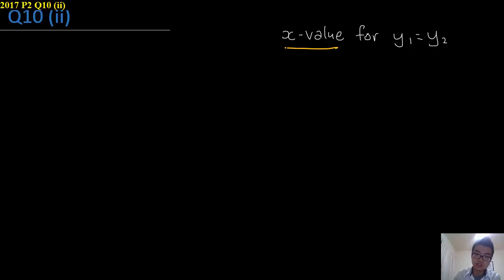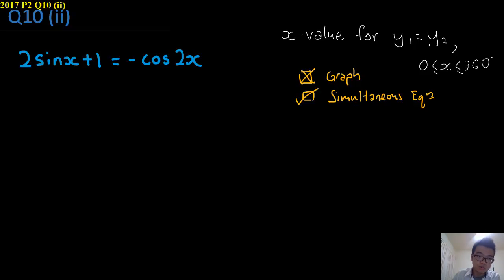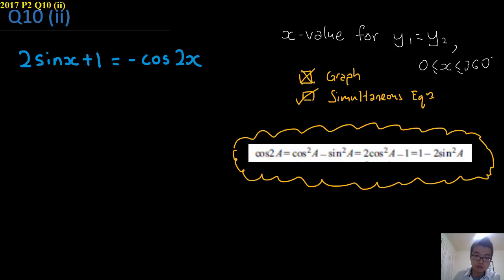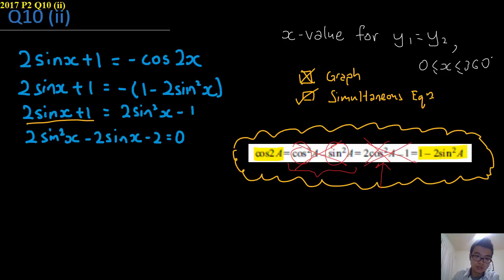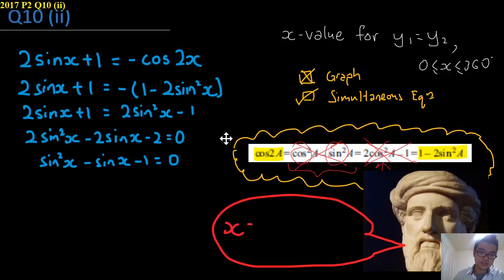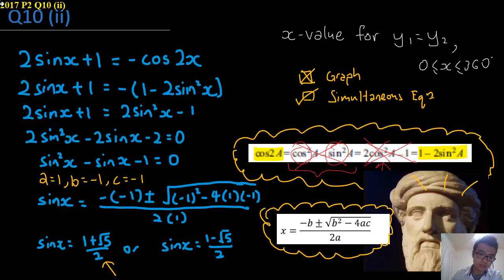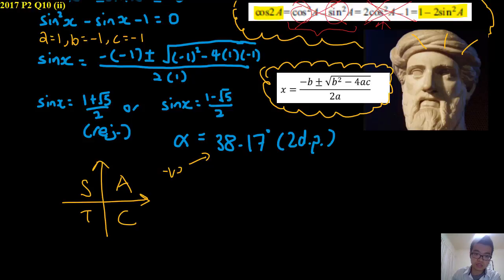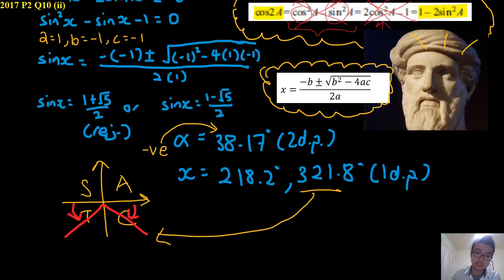Q10ii A Maths 17 P2